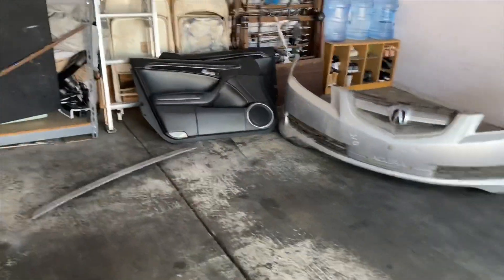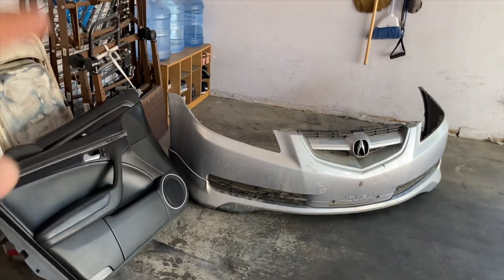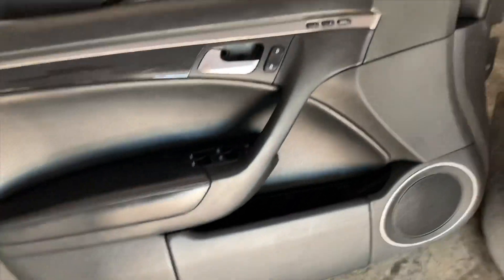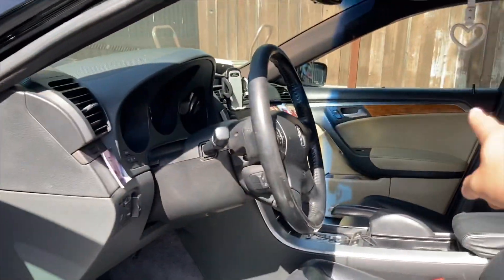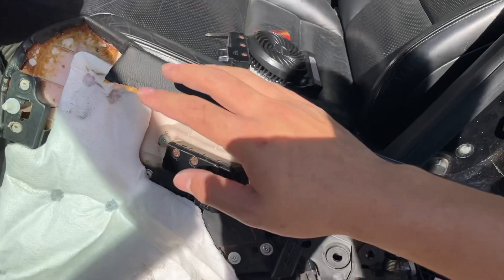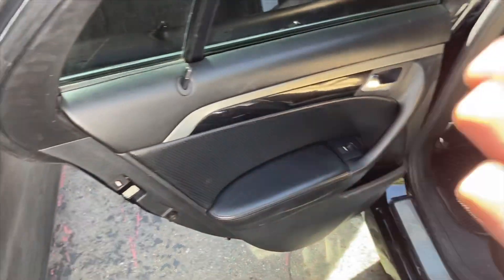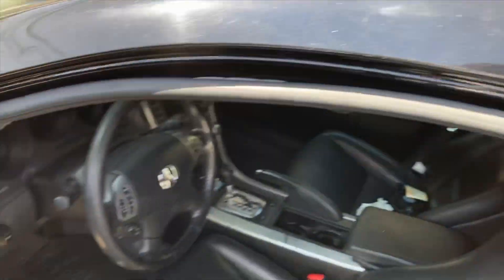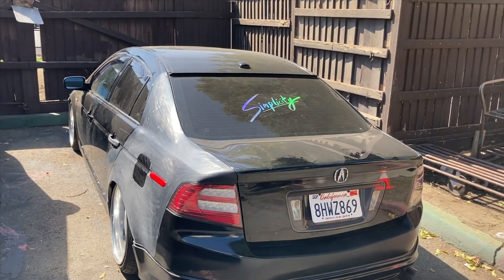ACURA TL Front Door Panel Install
Showing you guys how to install the front door panel. Same process in the rear. Change out worn out parts just Incase you need too.